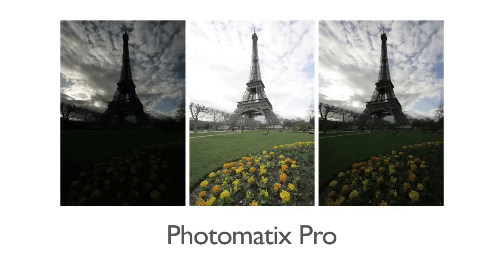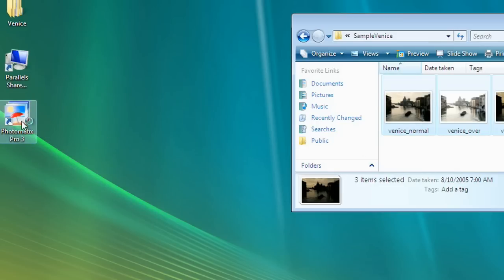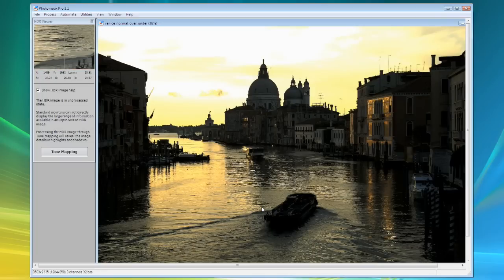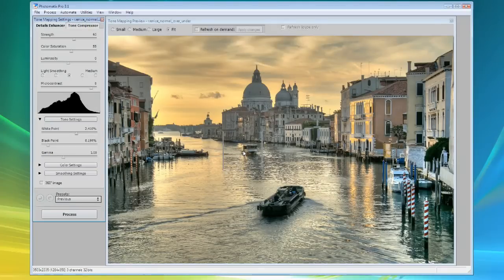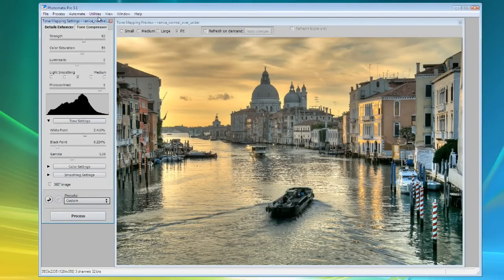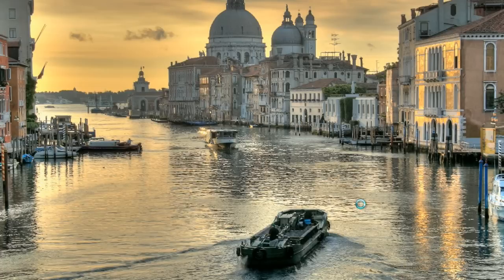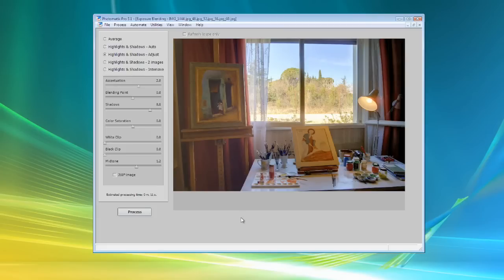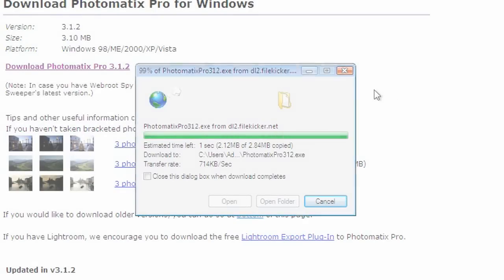Photomatix Tutorial for Windows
Tutorial created by HiLo Media This is a tutorial for HDRSoft's Photomatix Pro for Windows. It is software that helps create HDR (High Dynamic Range) photos.